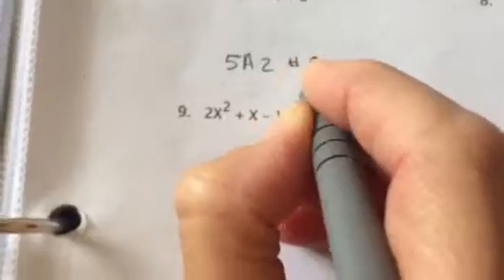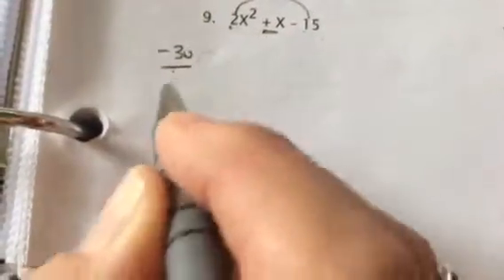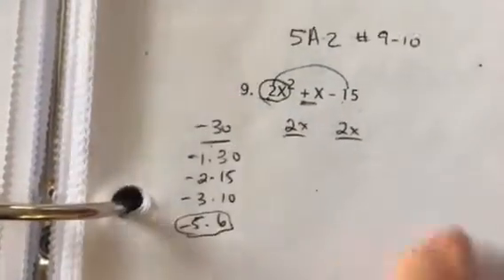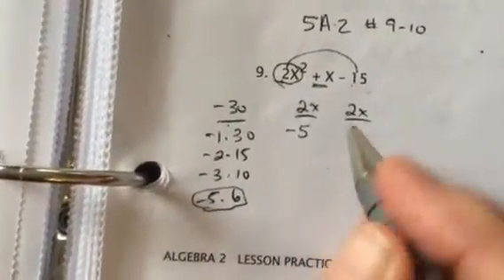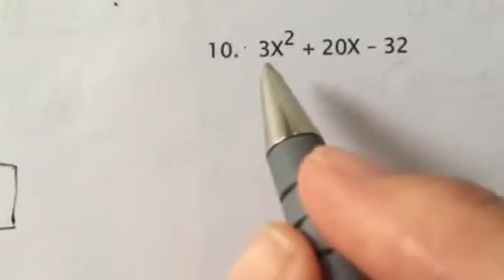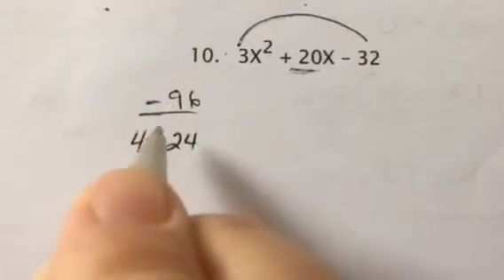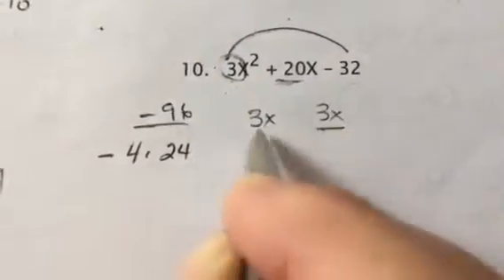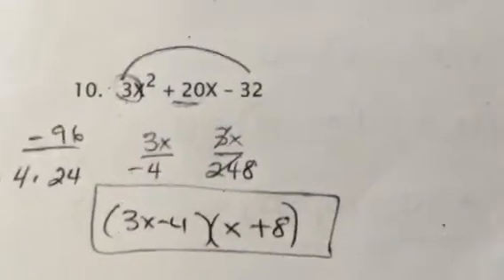Momma Parker's Algebra 2 Lesson 5A-2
#9-10
Factoring trinomials using the Lizzie method